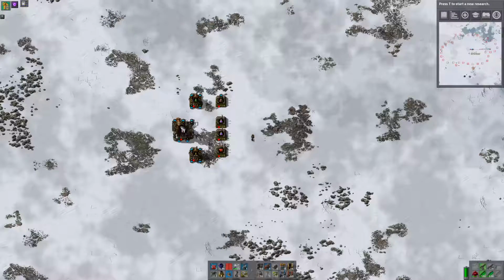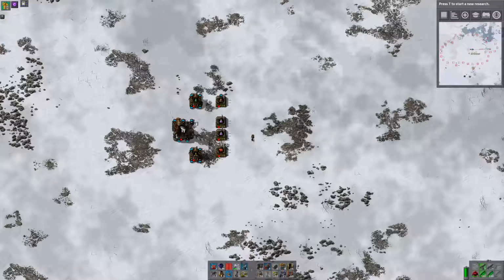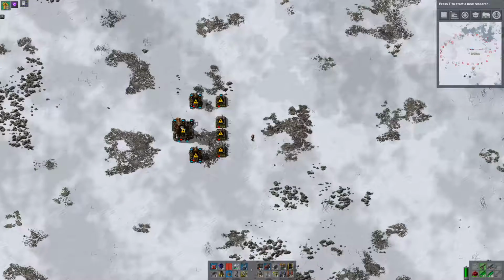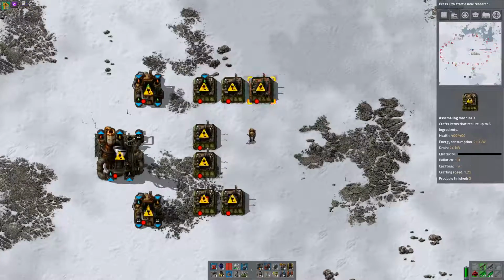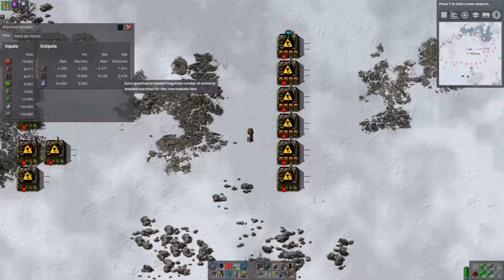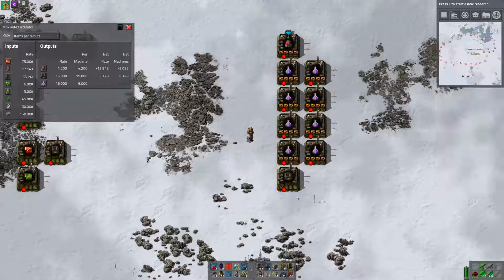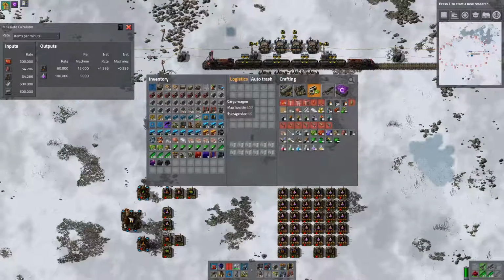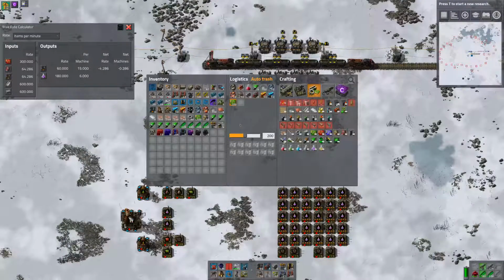10k Design Challenge 27: Sketching the Pots Design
Let's work out what separate builds we will need.